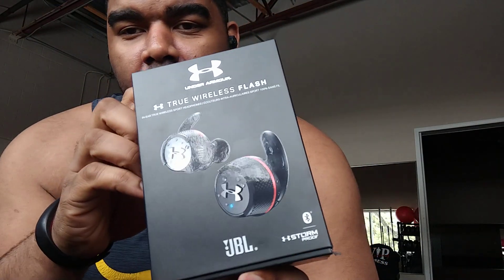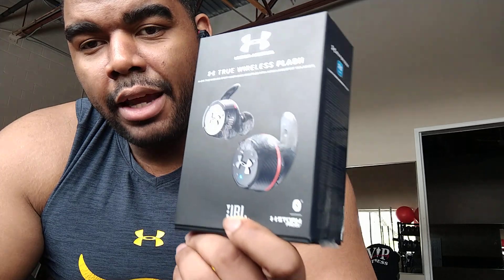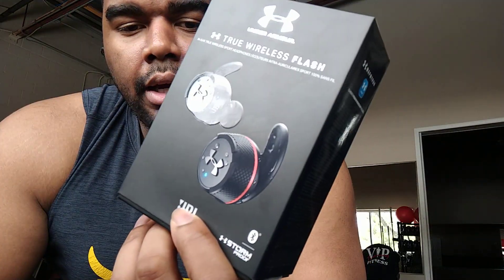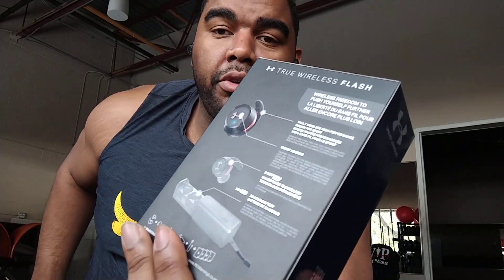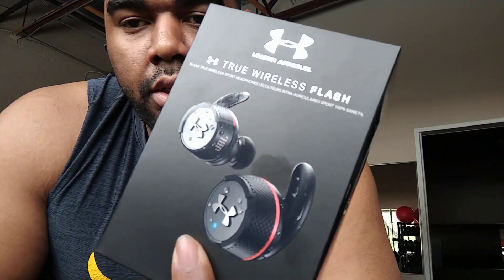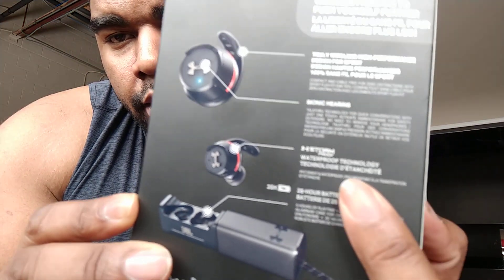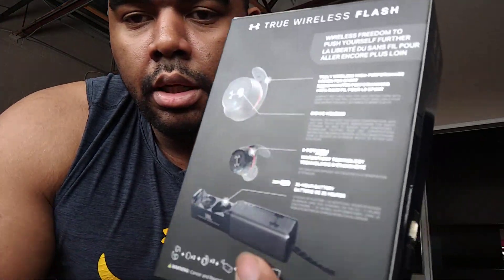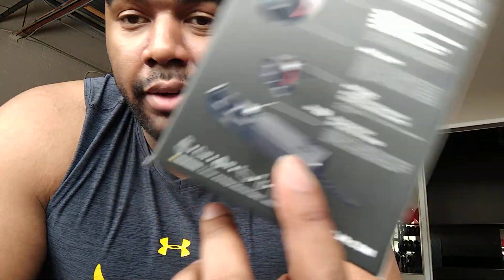My Thoughts on the Under Armour True Wireless Flash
Check out these amazing truly wireless headphones from JBL and Under Armour. As of this video, this are sold out on the UA site but I'm sure more will come in the future.